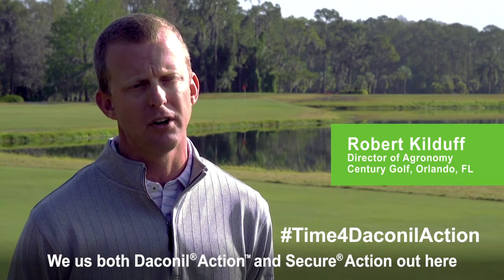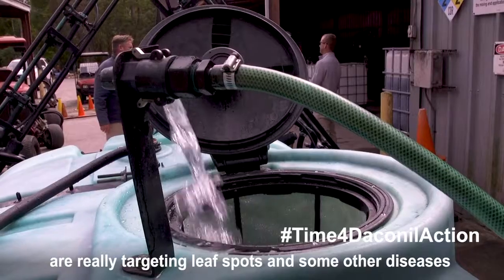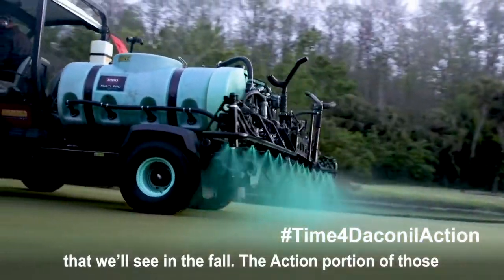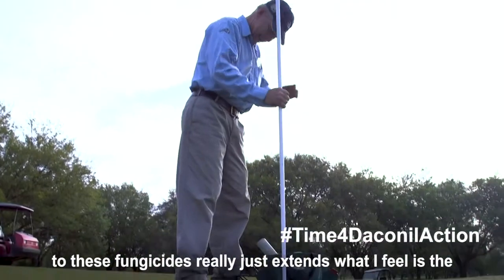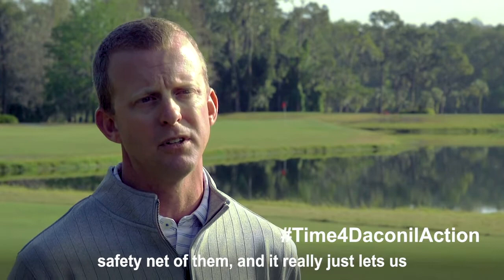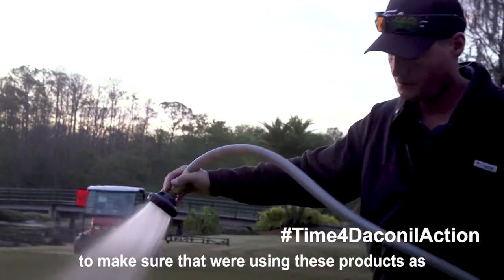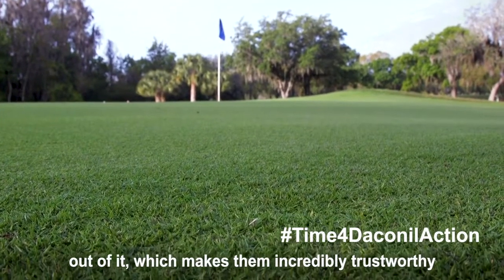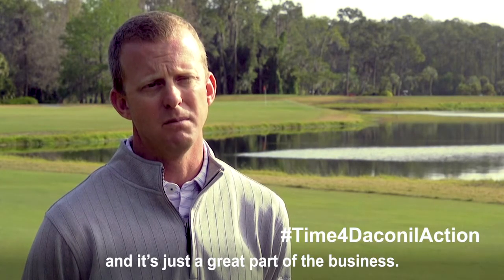Daconil Action: Take Action Against Leaf Spots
Robert Kilduff, director of agronomy at Century Golf in Orlando, Florida, discusses how they use Daconil® Action™ fungicide to prevent leaf spots and other diseases they may encounter in the fall. With support from Syngenta, they can use their products right and see great results. for more information.